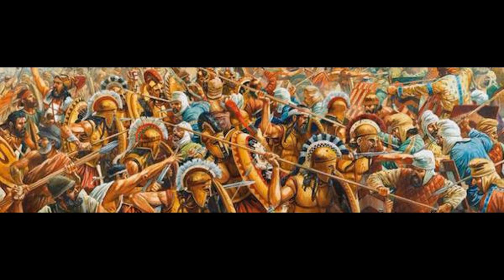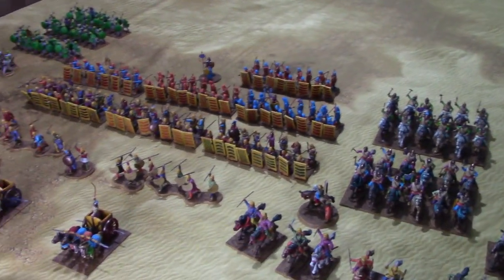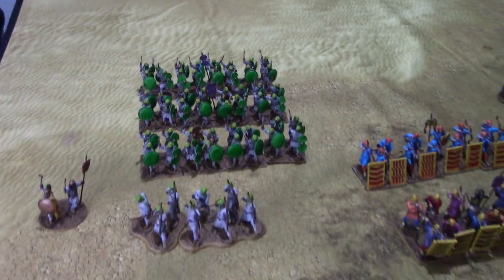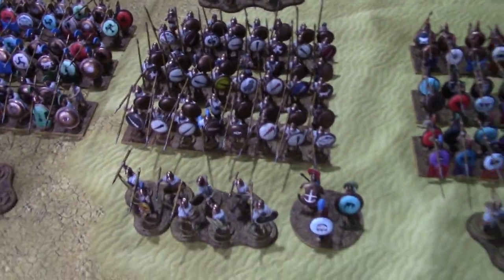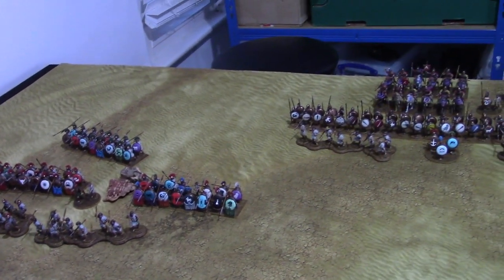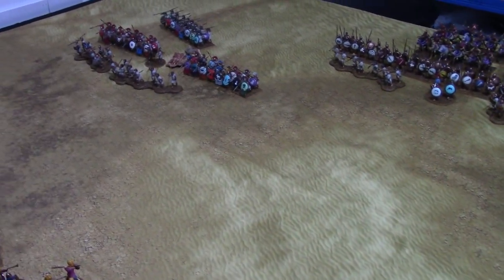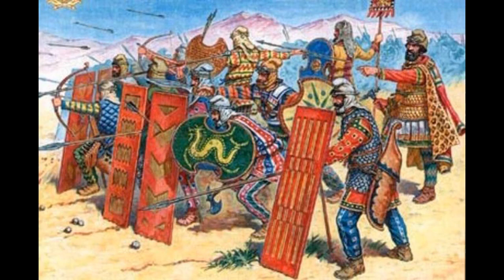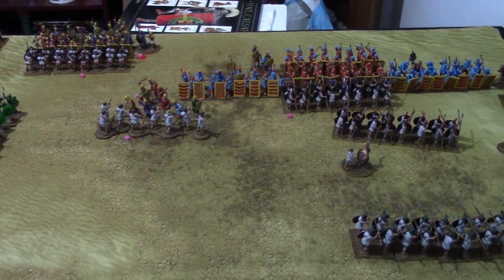Hail Caesar Battle Report- Hoplite Greeks vs Achaemenid Persians in the Ionian Revolt, 497BC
If you like this content, you can see some more things I'm getting up to on Facebook No sales, just more hobby fun.

Models from my collection, by various manufacturers.   Hail Caesar ruleset by Warlord Games.  Scenery from various sources.